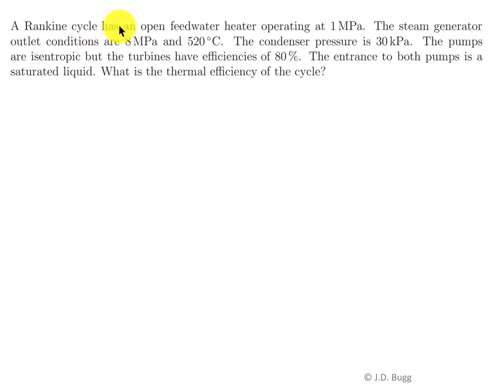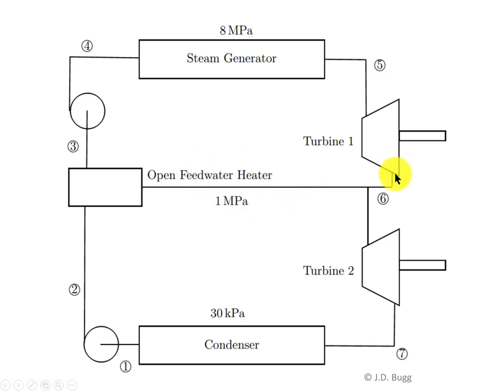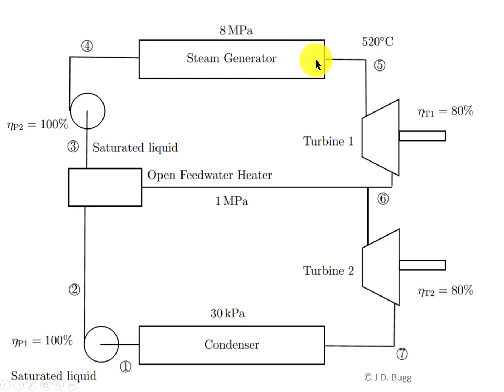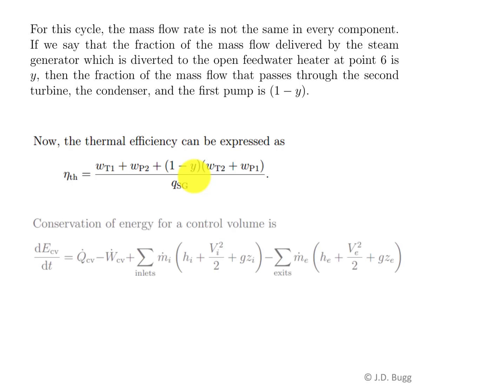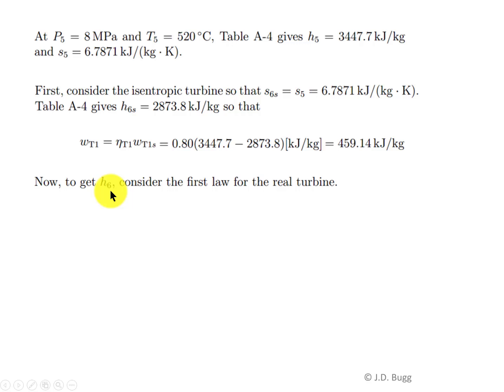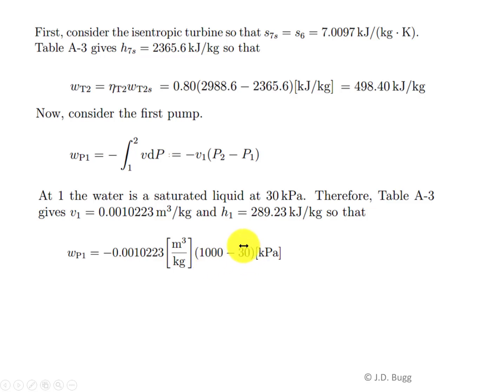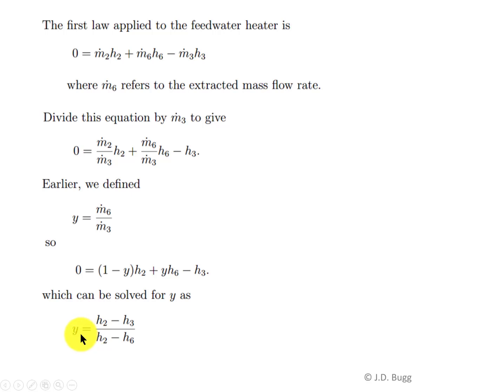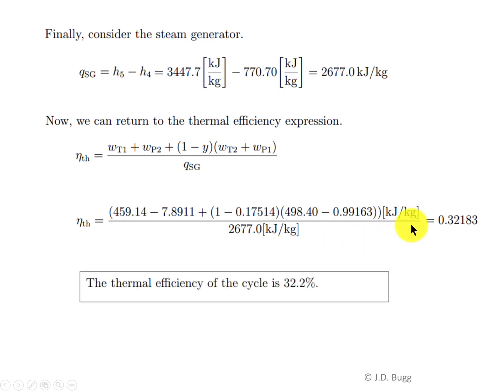Rankine Cycle with an Open Feedwater Heater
This is an example of a Rankine cycle with a single open feedwater heater.

This example accompanies the lectures in ME 227 Thermodynamics I at the University of Saskatchewan.